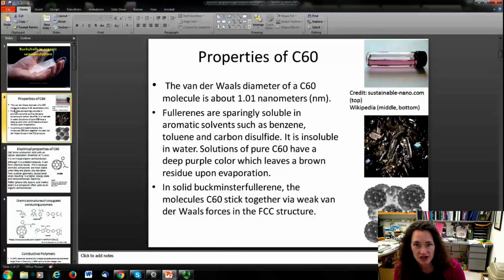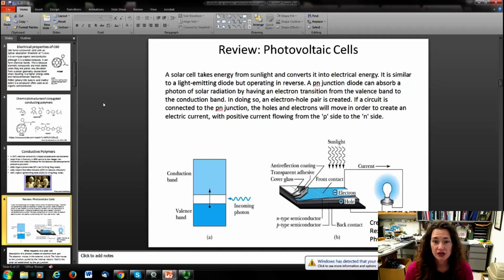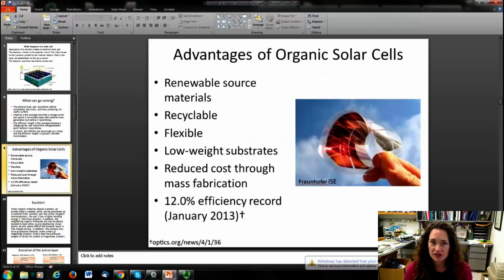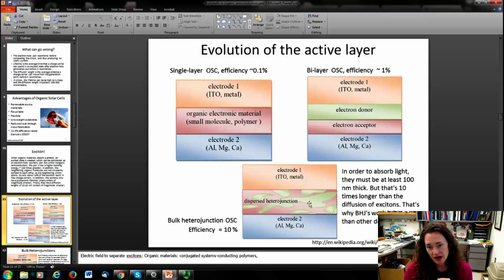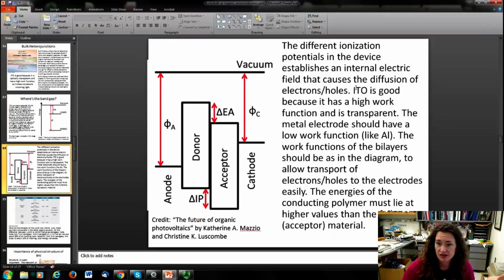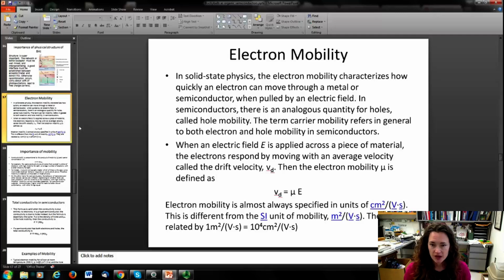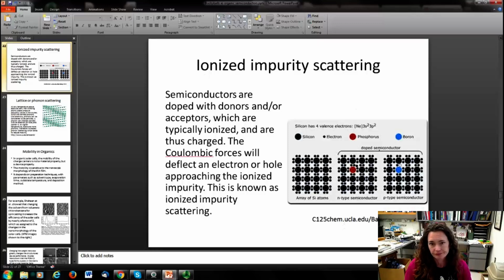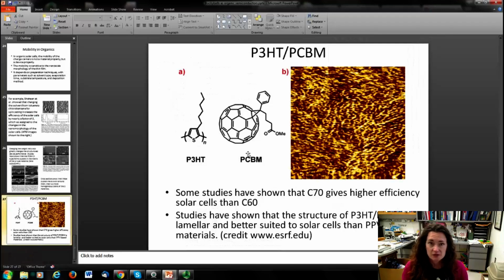Buckyballs as Organic Semiconductors